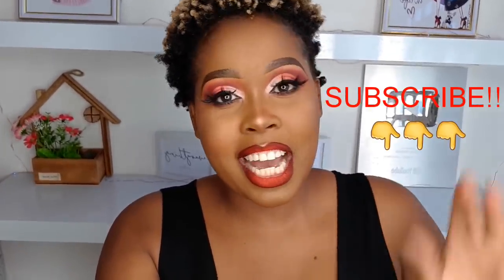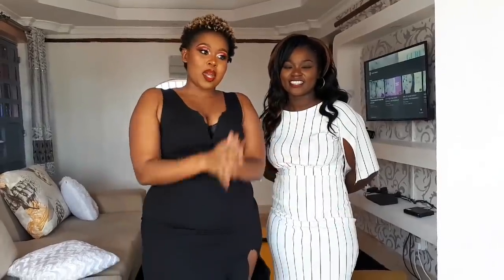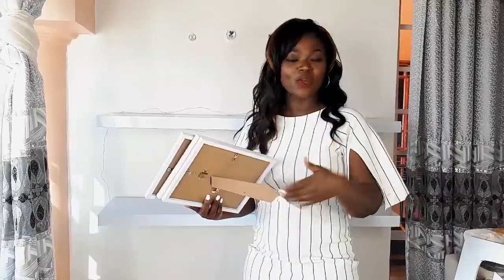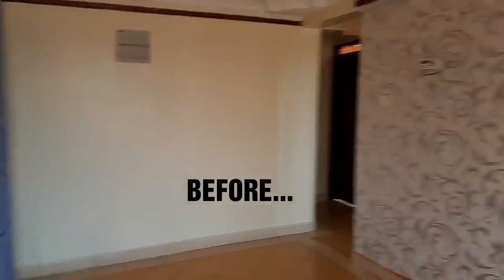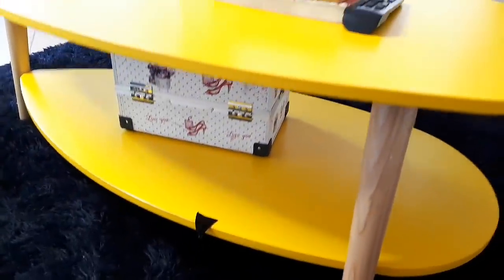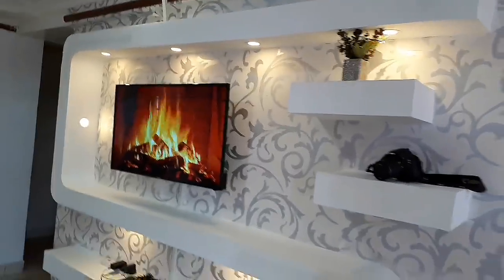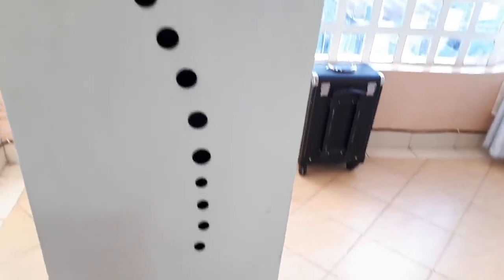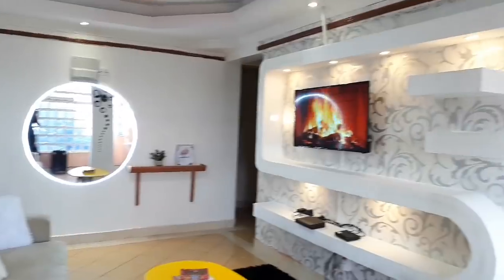EXTREME LIVING ROOM MAKEOVER!! OFFICIAL HOUSE TOUR